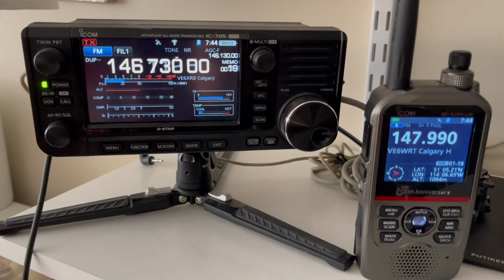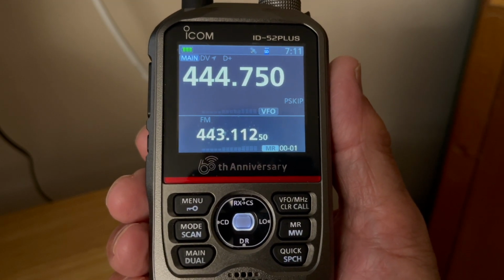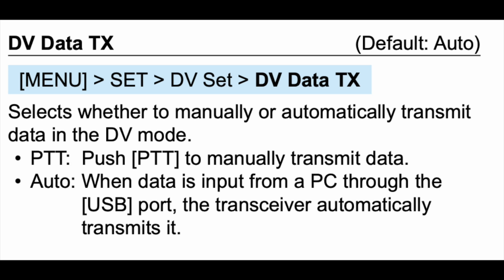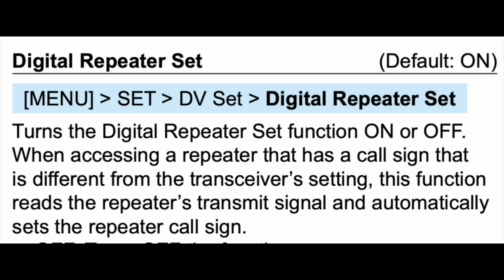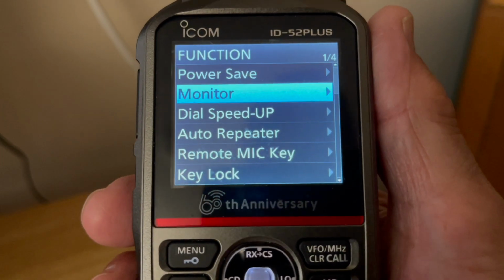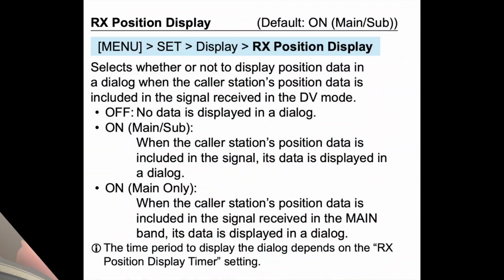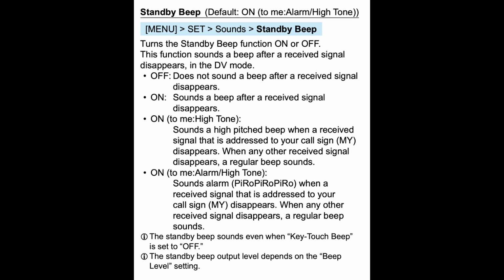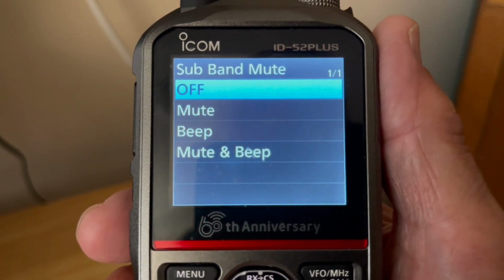17. Icom ID-52 Plus Essential Setting to avoid QRM! Applicable to all radio brands...